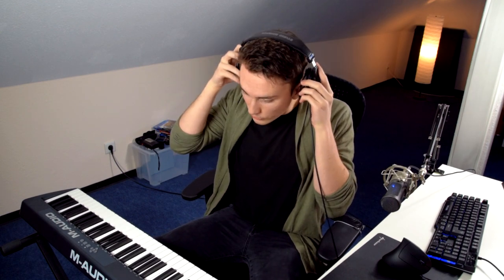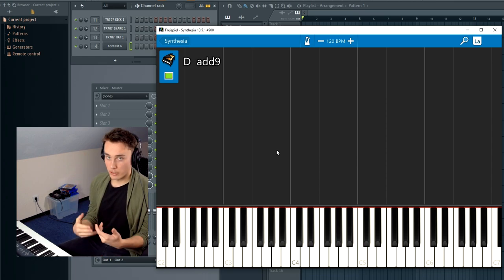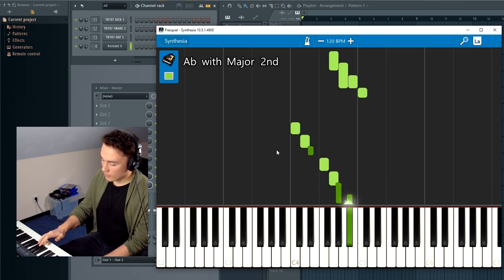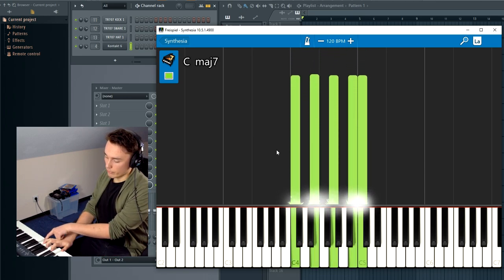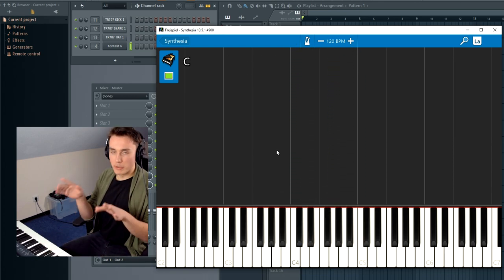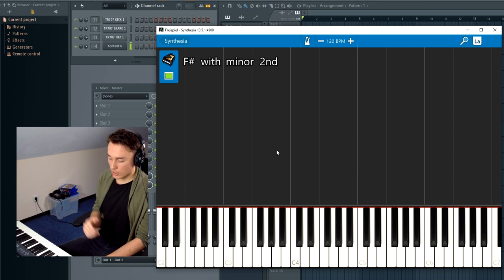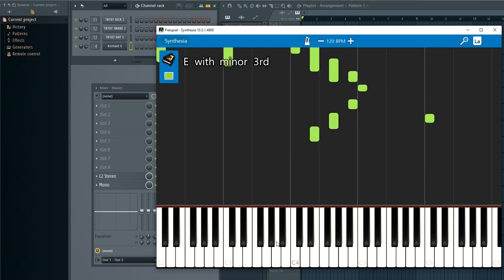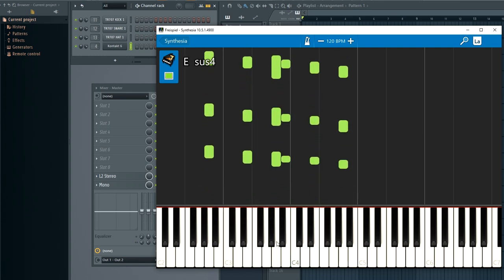How to use: Modal Interchange (For Chord Progressions, Melodies etc.)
All my (new) links (social, music etc.) Hey everyone!
Today I talk about "Modal Interchange" and how you can use it for your own productions/compositions.

Music used in the beginning:
Geotic - Union

My Music:
Maximilian Zantis (my account for composing work and yt related music)

Join the ChillSynth discord! (talk to tons of producers - Admo, A.L.I.S.O.N, Andy Shand, BVSMV, Crystal Cola, EET, Forhill, Hotel Pools, Voyage etc. and me of course - or post your own music/art for feedback or the heck of it

Some stuff about me:
I'm Maximilian Zantis, I'm 21 year old and I'm from Germany.
I compose and produce for all kinds of media, but mainly for Video Games, Films and Videos.

♦Maximilian Zantis Patreons ♥
Joshubao Barros
samuel stanek